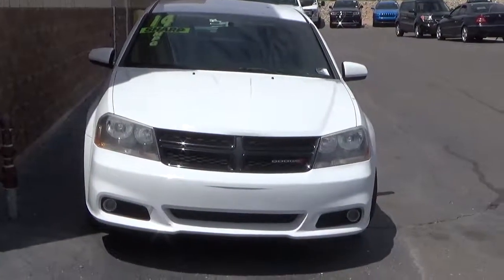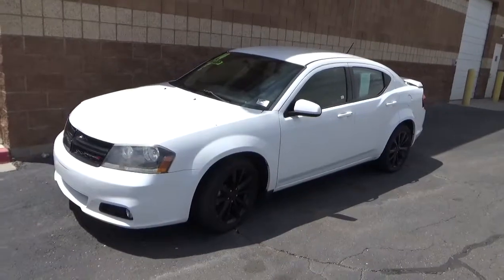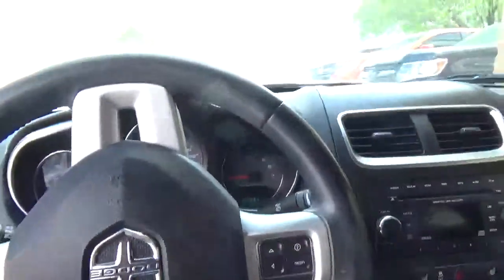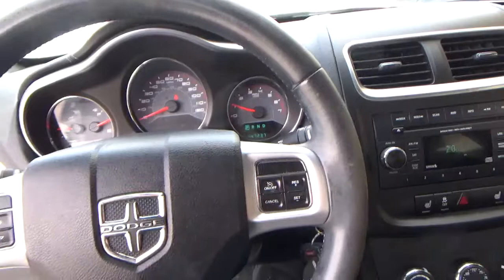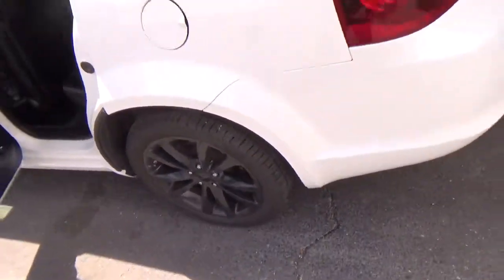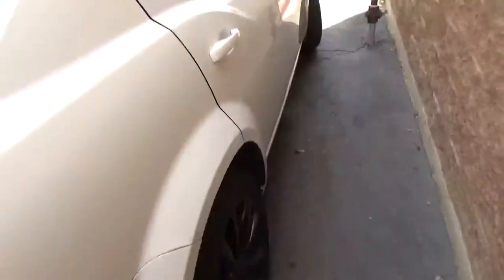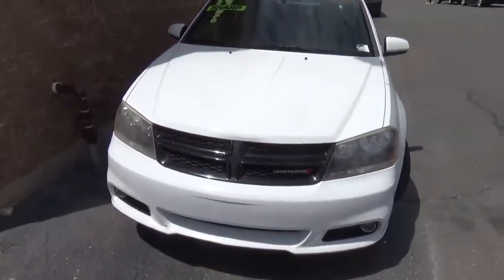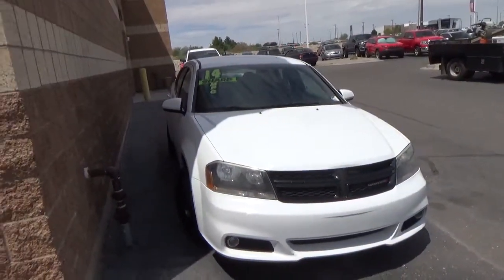2014 Dodge Avenger Loaded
Get ready to go back to school in this awesome 2014 Dodge Avenger for sale at Melloy Ford in Los Lunas, NM. Come see us today!

Melloy Ford Auto Group - Los Lunas, New Mexico